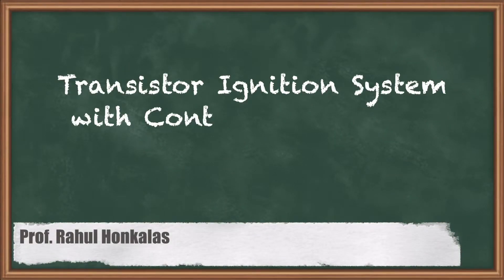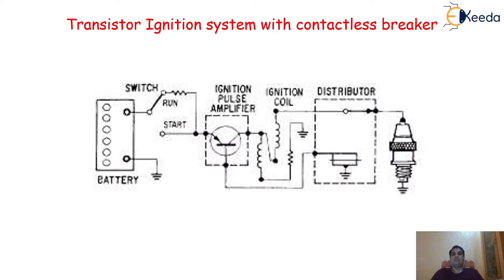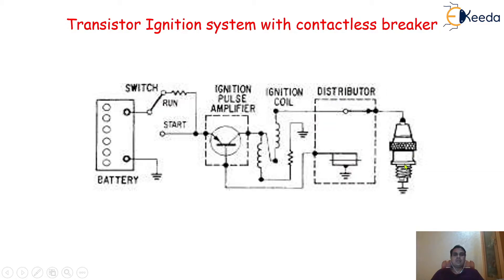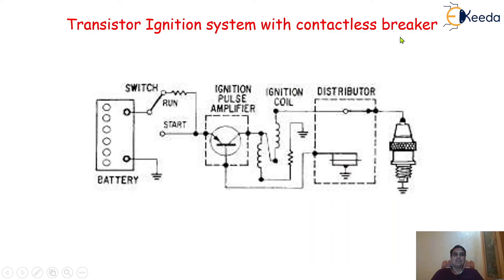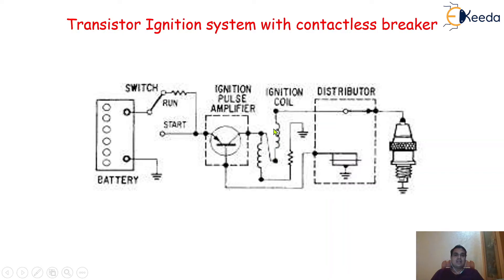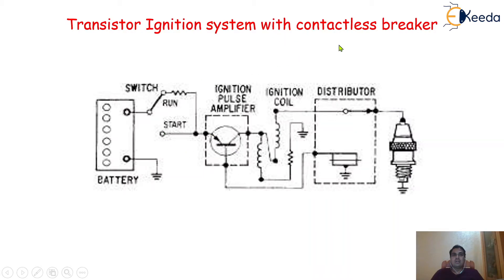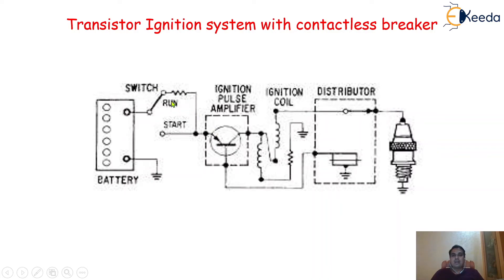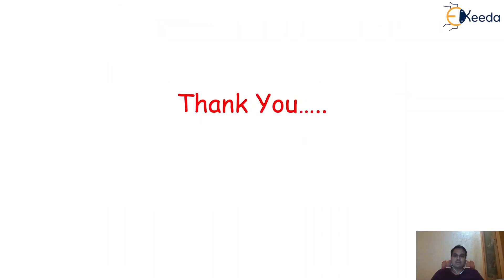Transistor Ignition System with Contactless Breaker - S.I. Engines Fuel Supply System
Video Name - Transistor Ignition System with Contactless Breaker

Happy Learning!